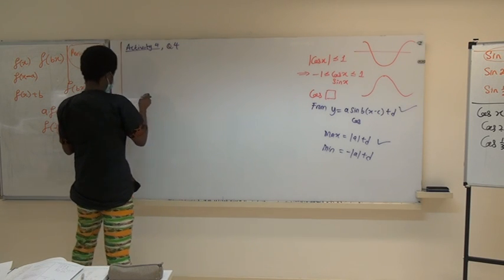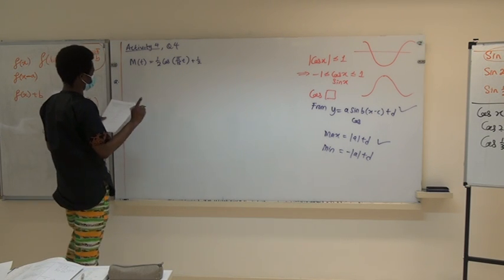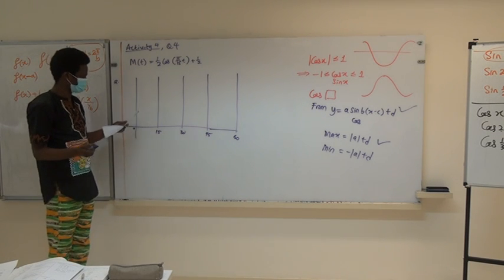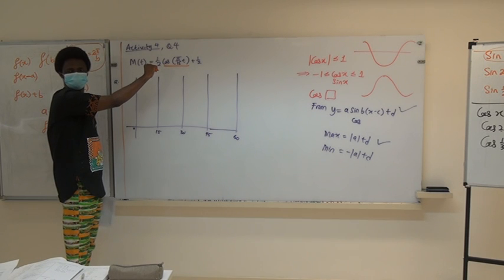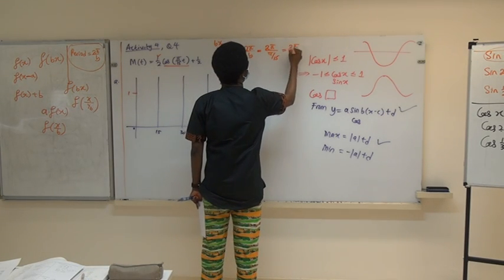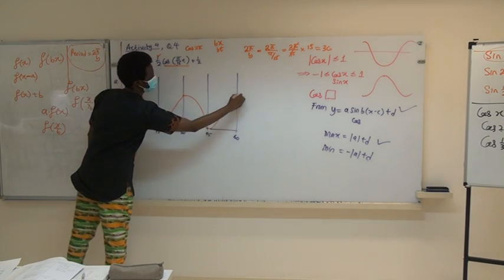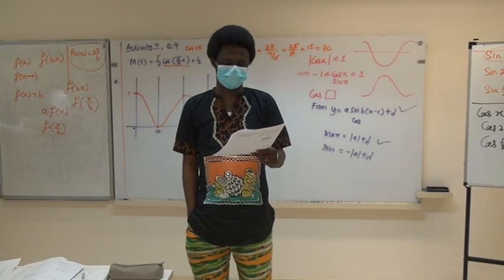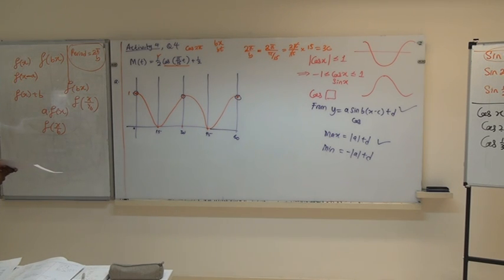F5 SESS: Graphs of Sine and Cosine Functions (Part 3 of 3)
In the second session of today's Summer Extended Study Session (SESS), we discussed the feedback from the investigation. We then applied our observation into problems.